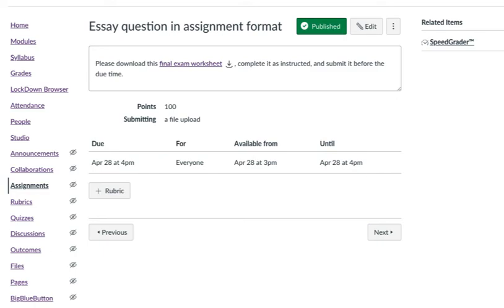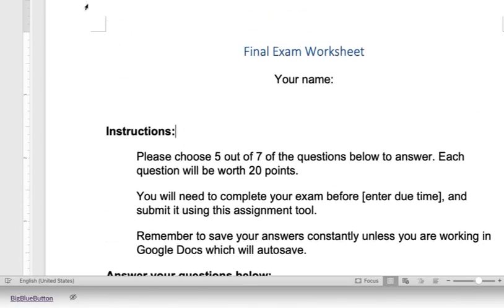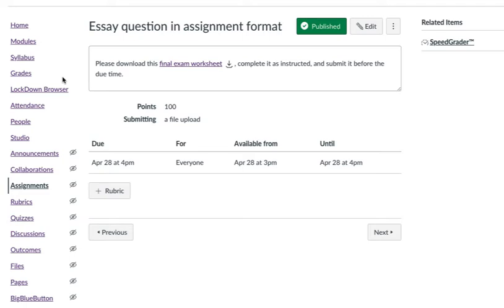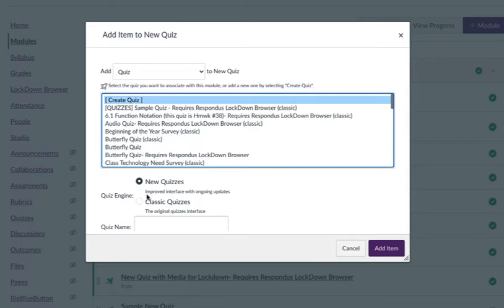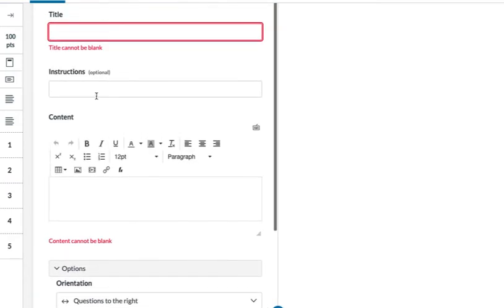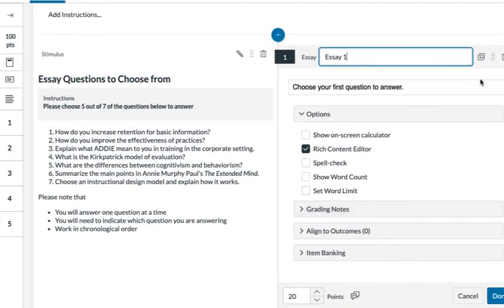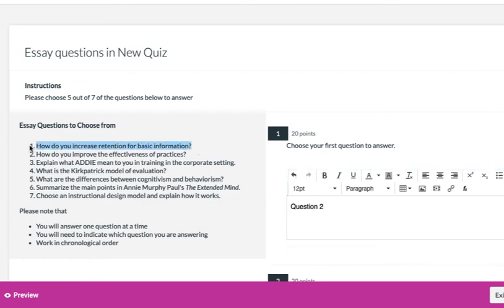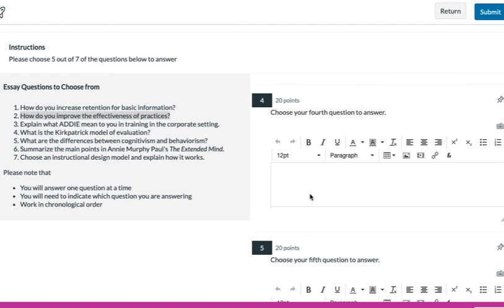Essay exams in Canvas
If you want to give students the option to answer an x number of questions out of y number of choices, here are two ways you can do that.